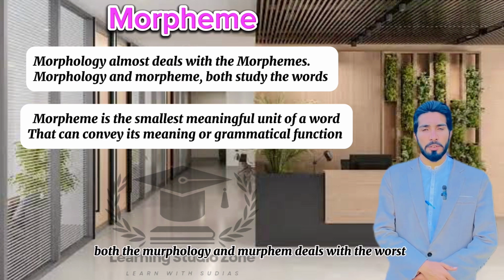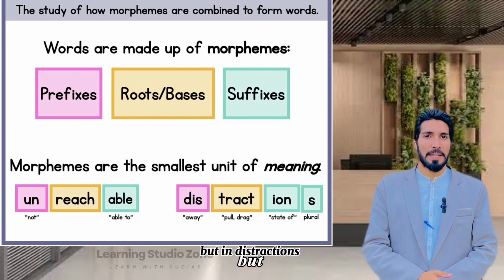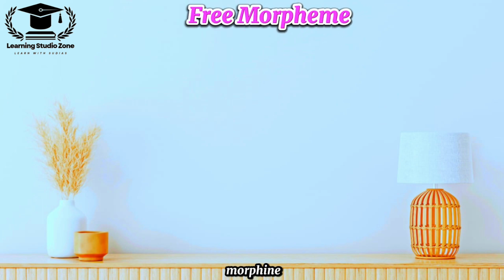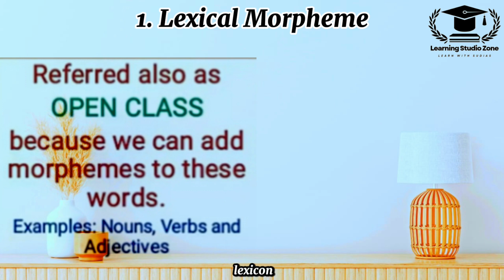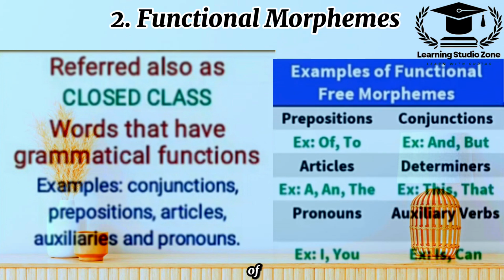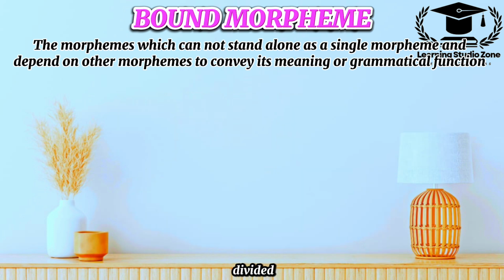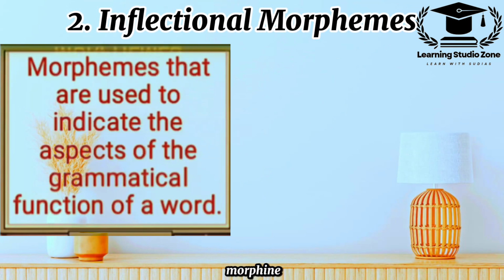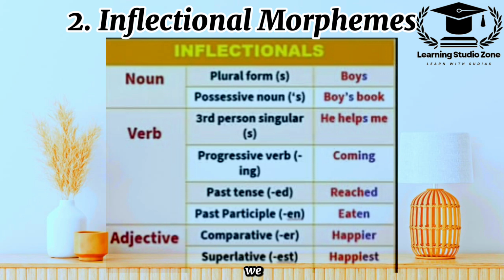Morpheme | definition | types | free and bound morphemes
Title: Understanding Morphemes: The Building Blocks of Language

In this video, we're diving into the fascinating world of linguistics to understand what morphemes are and explore their different types. Morphemes are essential components of language, providing structure and meaning to the words we use every day.

What is a Morpheme? A morpheme is the smallest grammatical unit in a language that carries meaning. It can be a whole word or a part of a word, like a prefix, suffix, or root. Morphemes cannot be further broken down into smaller units without losing their meaning. Think of them as the building blocks of words.

Types of Morphemes: Morphemes come in various types, each serving a different role in word formation. Let's explore the main types of morphemes:

Free Morphemes: Free morphemes can stand alone as words. They don't need to be attached to other morphemes to make sense. Examples include "book," "cat," "run," and "happy." These morphemes carry the core meaning of a word.

Bound Morphemes: Bound morphemes cannot stand alone. They must be attached to a free morpheme to create meaning. Bound morphemes are often used to modify or extend the meaning of free morphemes. There are two main subtypes:

a. Affixes: Affixes are bound morphemes that attach to a base or root word. There are two common types:

Prefixes: These come before the root word. For example, in "unhappy," "un-" is a prefix meaning "not."

Suffixes: These come after the root word. In "happiness," "-ness" is a suffix indicating a state or condition.

b. Infixes: Infixes are rare in English but common in some other languages. They are inserted within a root word to change its meaning or form. An example of an infix in English is rare, but in Tagalog, "-um-" is used as an infix in verbs to indicate tense.

Derivational Morphemes: Derivational morphemes change the word's meaning or its grammatical category. They are often affixes. For example, adding "-ness" to "happy" creates "happiness," changing the adjective into a noun.

Inflectional Morphemes: Inflectional morphemes modify a word's tense, number, gender, case, or degree without changing its basic meaning or grammatical category. In English, common inflectional morphemes include "-s" for pluralization (as in "cats"), "-ed" for past tense ("walked"), and "-ing" for the present participle ("walking").

Conclusion: Morphemes play a crucial role in language by providing structure and meaning to words. Understanding the different types of morphemes helps us better grasp how words are formed and how they function in communication.

free and bound morphemes allomorph and morphemebs linguistics avoidant personality disorder english languageenglish conversationWord formatuonInflection morpheme